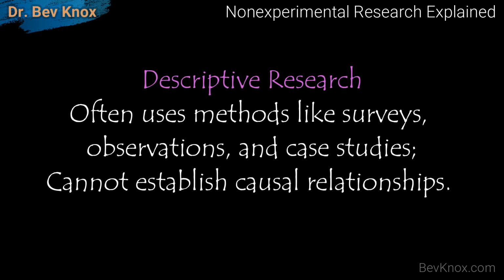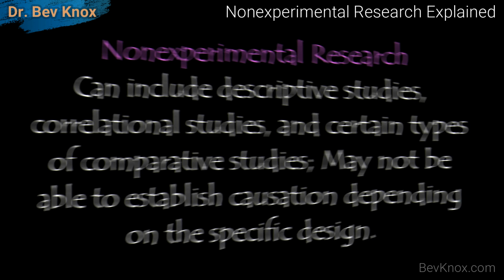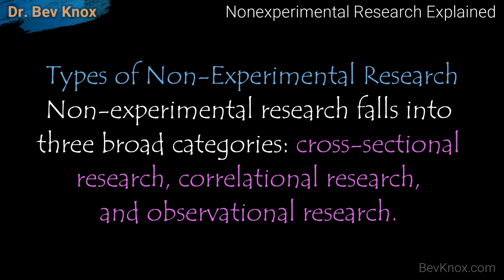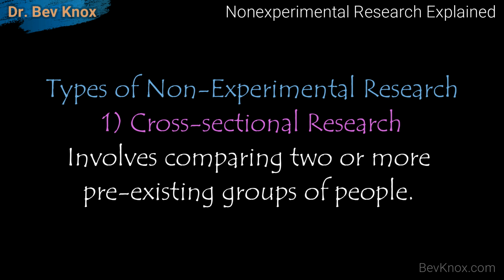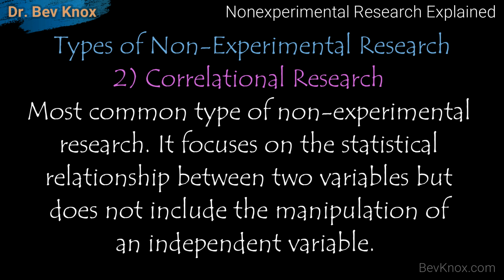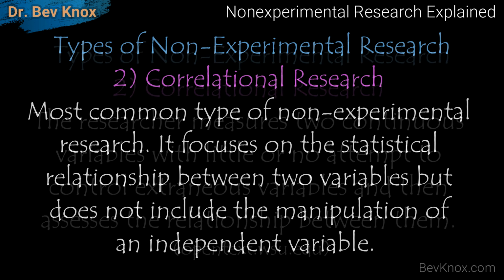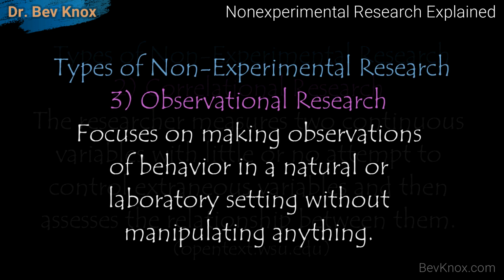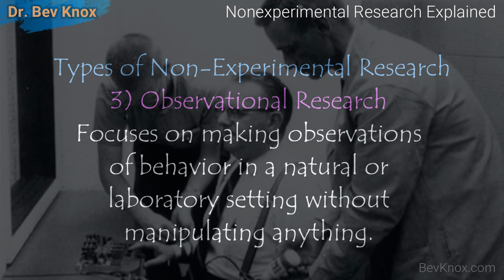Nonexperimental Research Explained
In this lecture we will review what is Nonexperimental Research.

Nonexperimental research falls into three broad categories: cross-sectional research, correlational research, and observational research (opentext.wsu.edu).  Nonexperimental Research techniques which includes: naturalistic observation, ethnography, case study, archival research, and content analysis.

According to Bordens & Abbott (2022), observational research involves observing and recording the behaviors of your subjects. This can be accomplished either in the field or the lab (human or animal subjects). Multiple observers should be used.